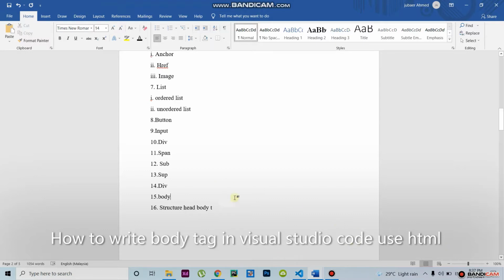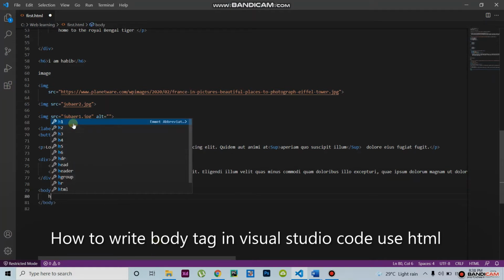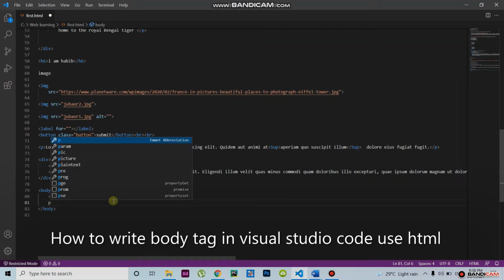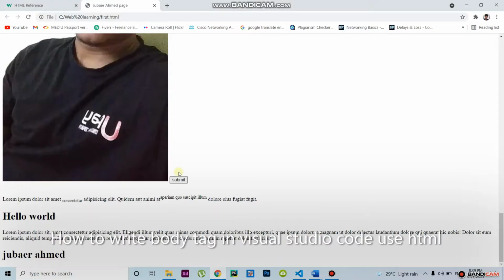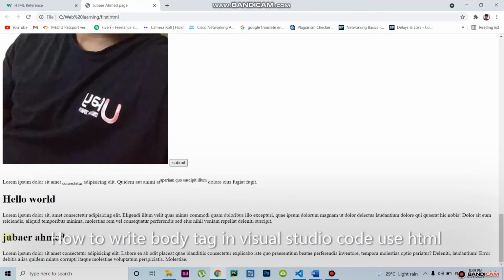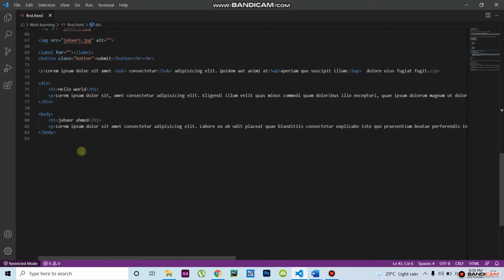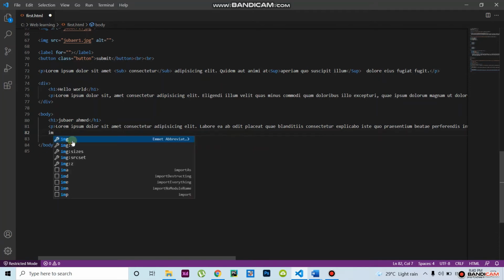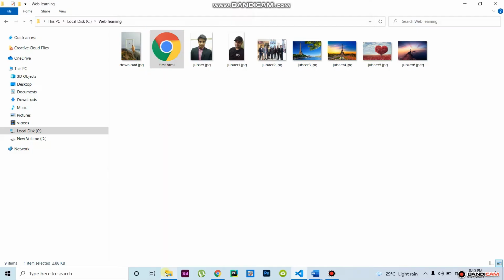How to write the body tag in visual studio code use HTML |Jubaer Learning Tech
In this video, I'm going to share with you HTML project ideas for beginners to start creating your coding portfolio as a front-end developer.
How to make a portfolio in html| Jubaer Learning Tech
HTML with Jubaer Learning Tech
HTML who are new started
HTML H1 tag
HTML span tag